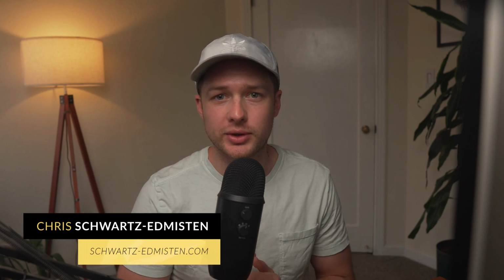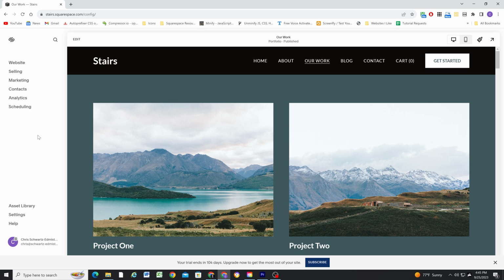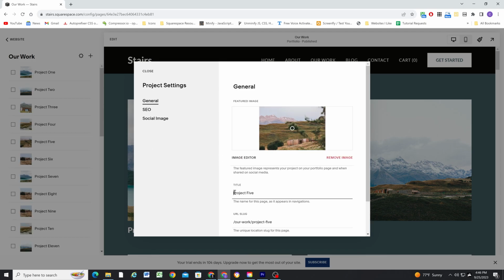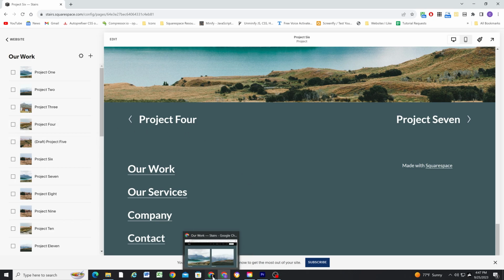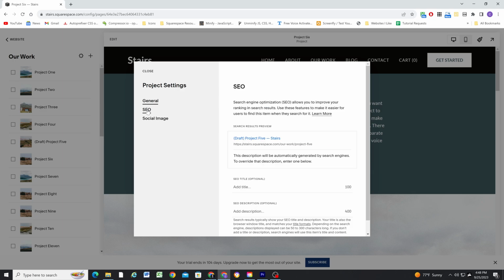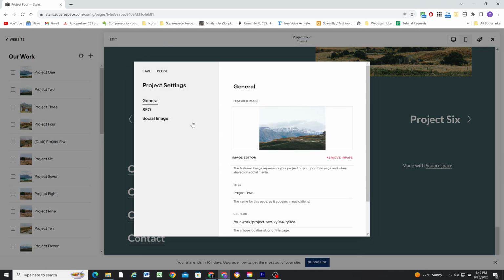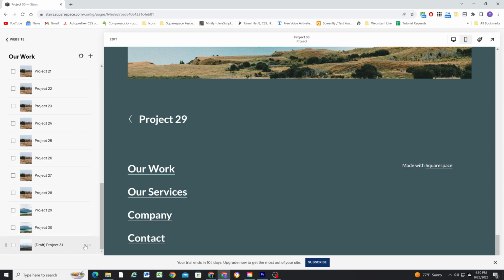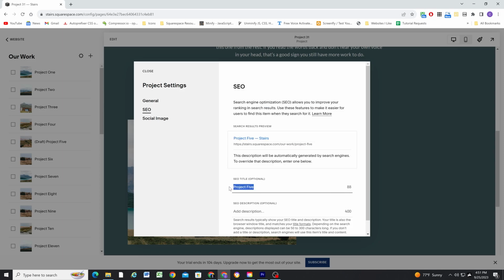How to set Squarespace Portfolio Items to "Draft"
How to set Squarespace Portfolio Items to "Draft" - In this video I show you how to use my free code to be able to temporarily hide portfolio items that you want to unpublish or set to a "draft" state. This method is SEO friendly and also takes pagination navigation into account! It also works with any of the portfolio list style settings.